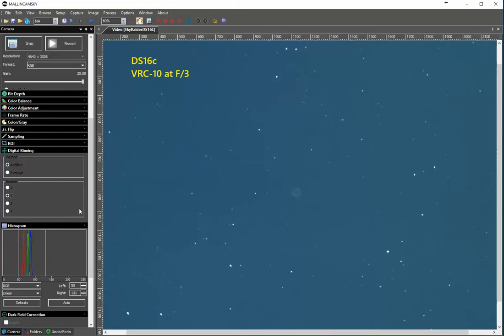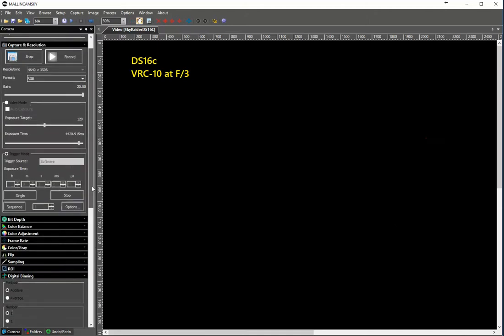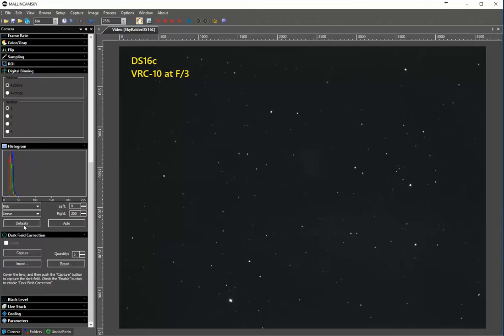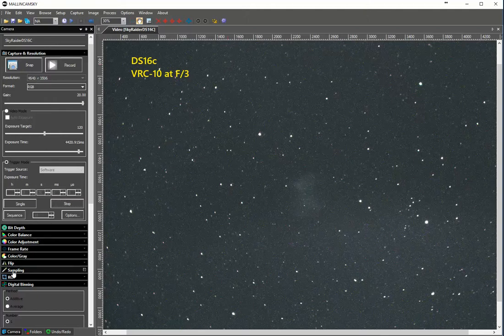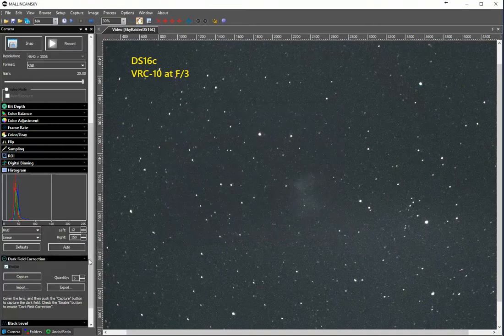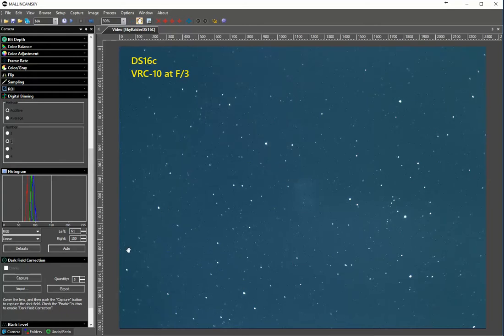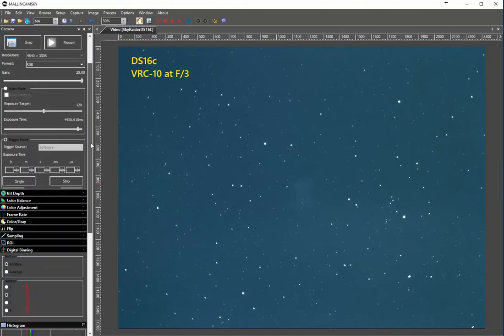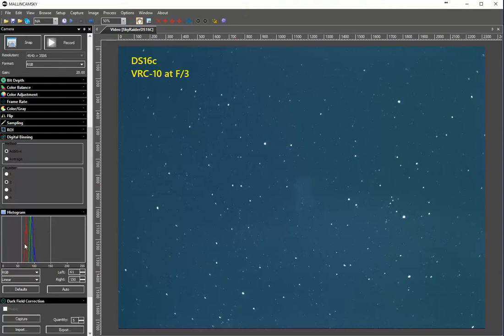DB Test No 1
Testing the digital binning mode on the MallinCamSky Software